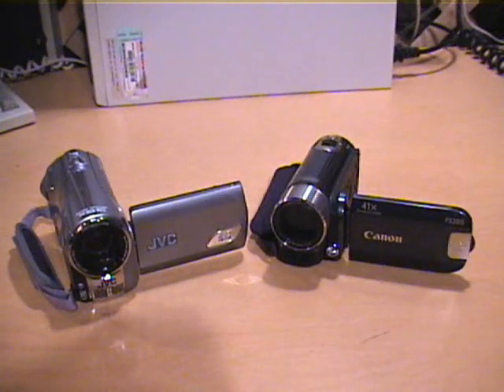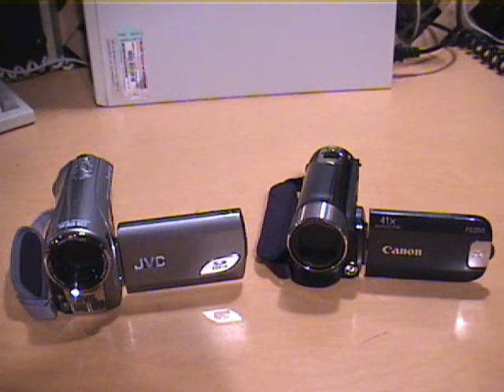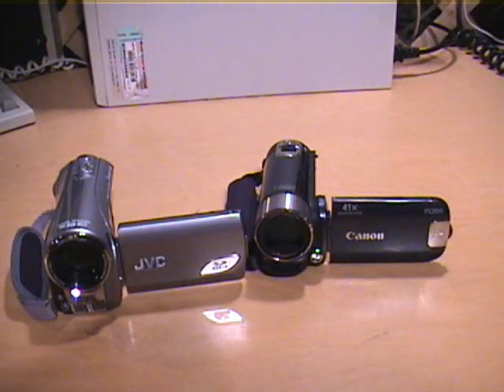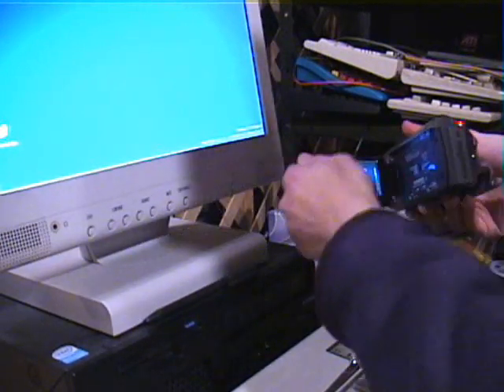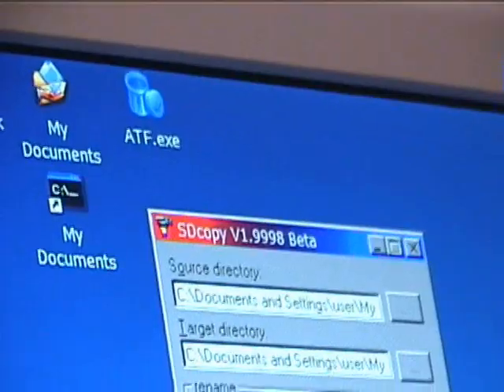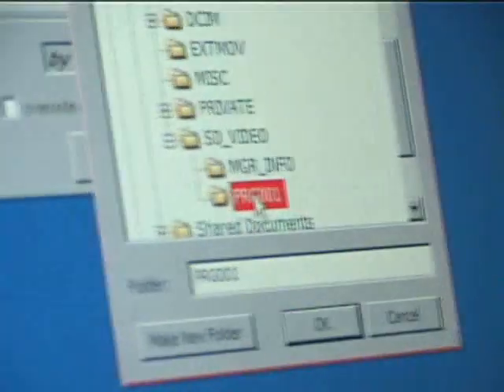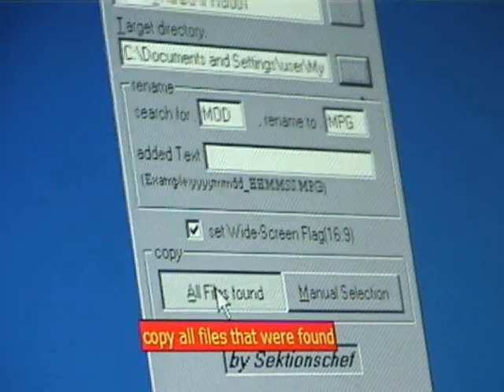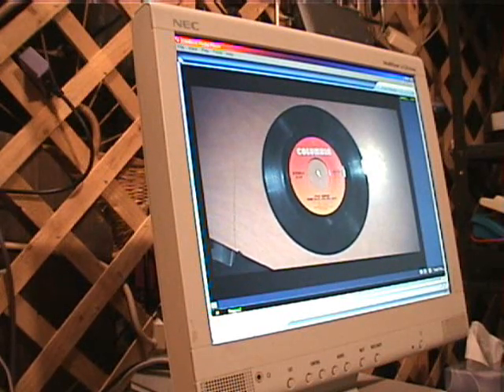How to upload from Canon, JVC & Panasonic SD camcorders (.MOD format)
Standard definition flash memory and hard drive camcorders are small, affordable, and offer good quality, but uploading the MPEG2 video files they produce (usually with the .MOD extension) often turns out to be a hassle. Here I show the method I use, with SDcopy.

SDcopy is a very small free program that transfers the .MOD files from your camcorder to your computer, sets the correct 16:9 widescreen aspect ratio flag, and renames them to .MPG files, all without re-encoding.

Mac users note: iMovie '08 and higher works fine with these camcorders, with no special tricks required.